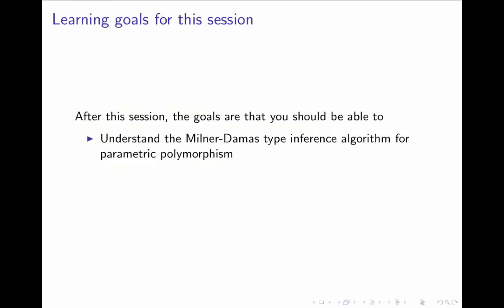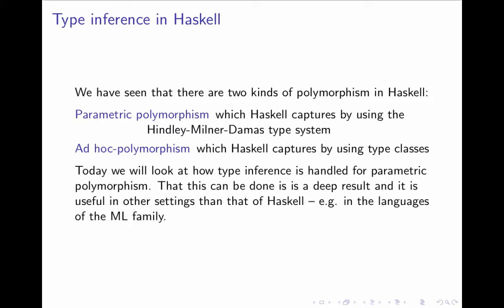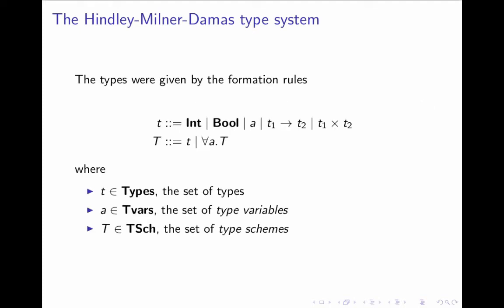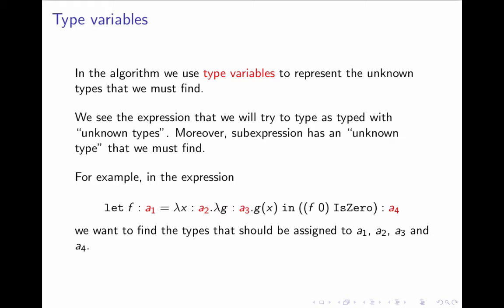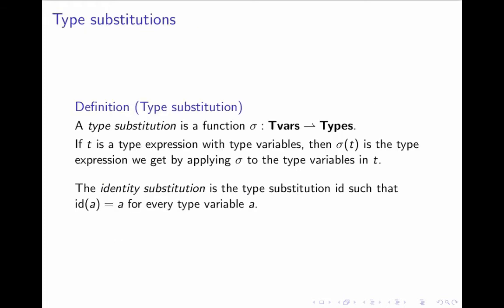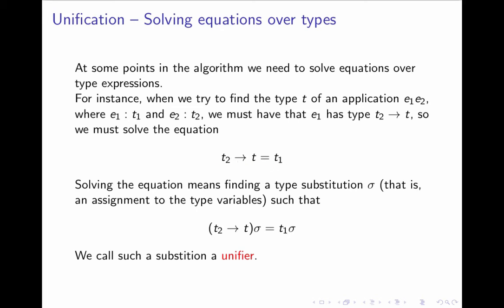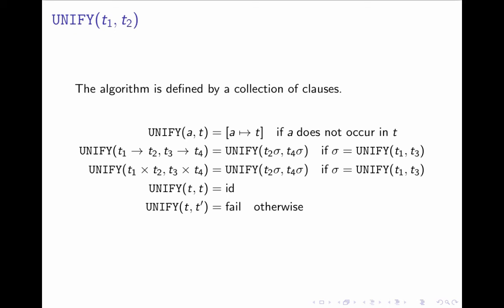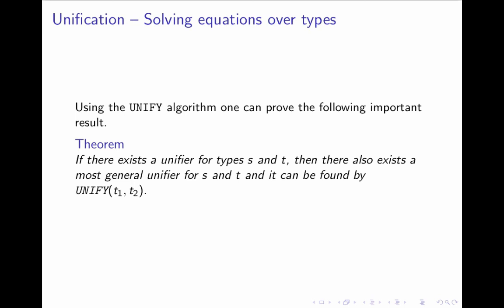Programming Paradigms, Session 4 (Typed functional programming), session 1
Learning goals; the idea behind type inference; what unification is good for.